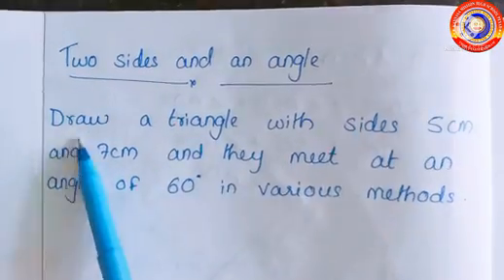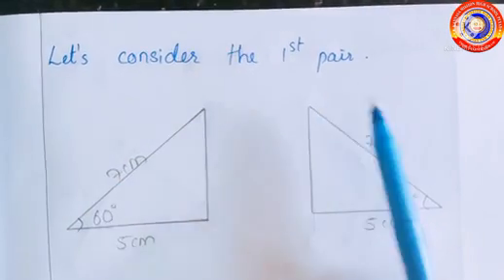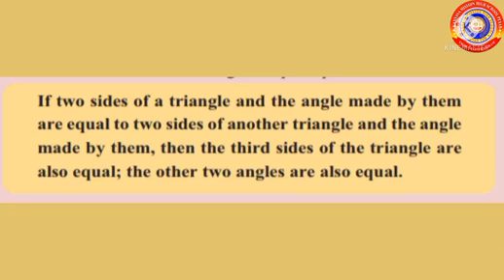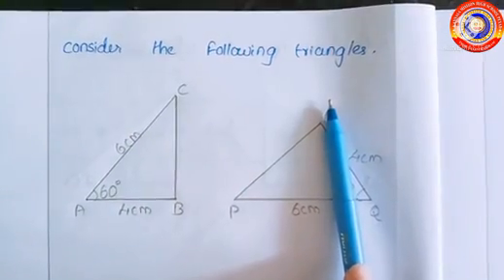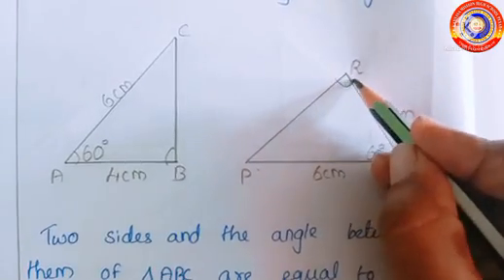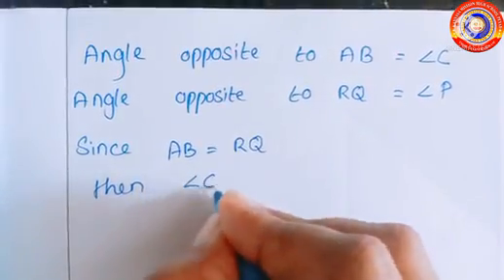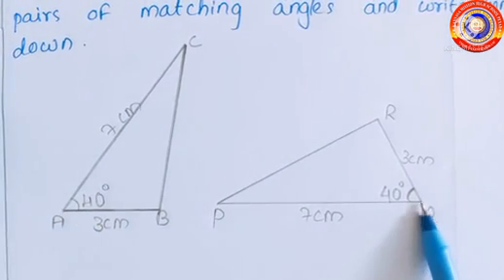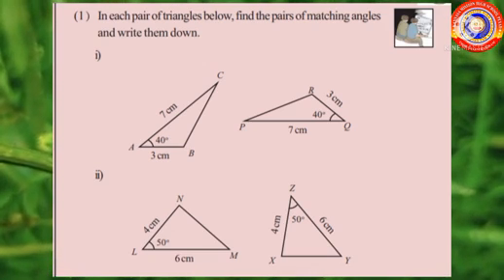Standard 8 Mathematics Chapter 1 Part 4 Equal Triangles.